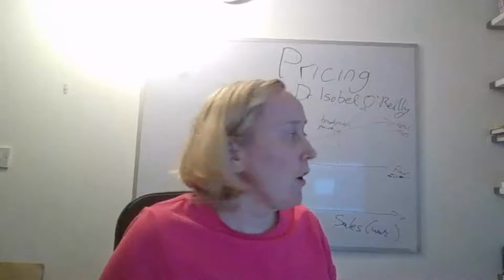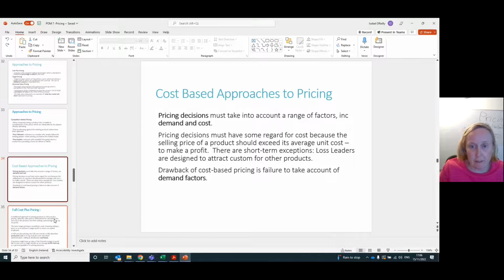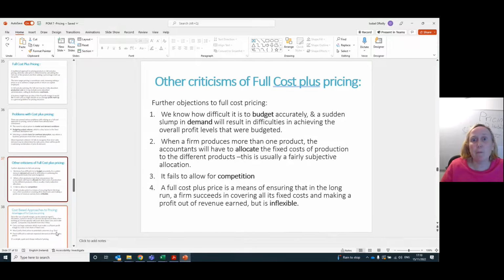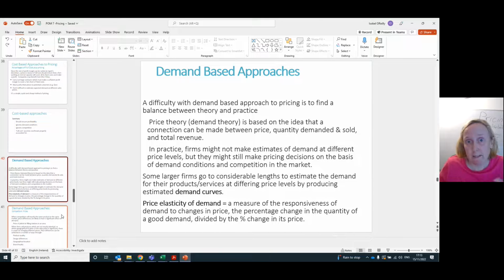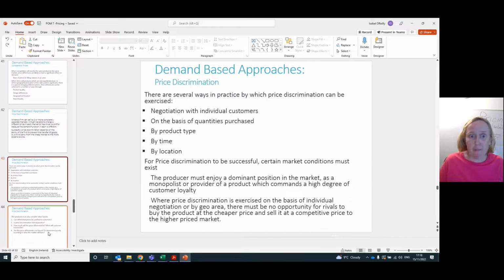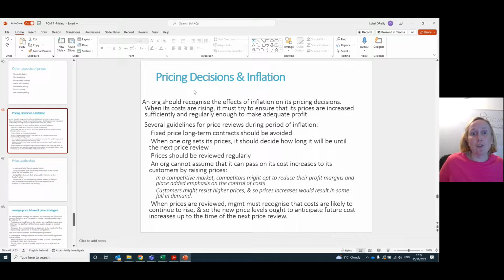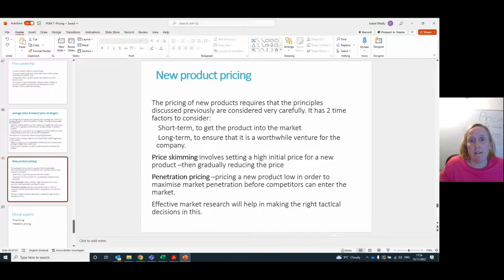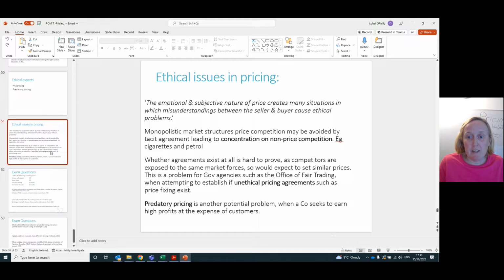Pricing part 4 Principles of Marketing 101 with Dr Isobel O'Reilly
Approaches to pricing explained: cost-plus, target pricing, Perceived value, competitor-related, Demand based approaches...